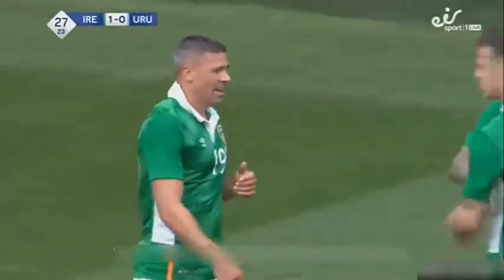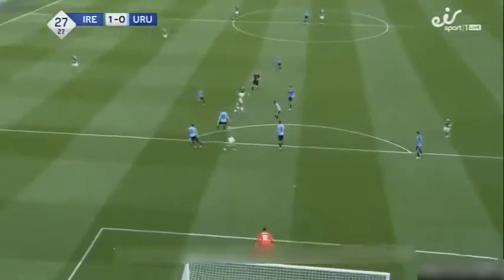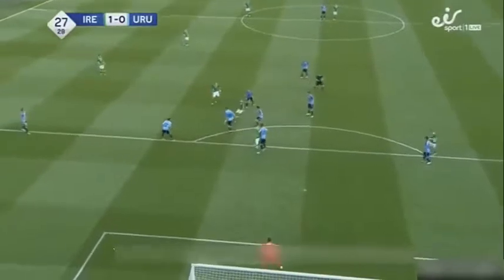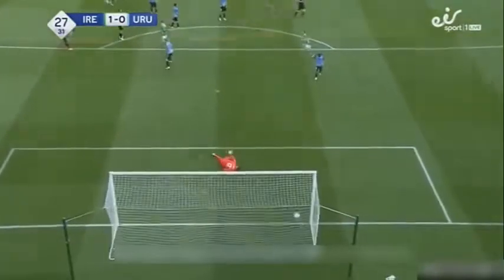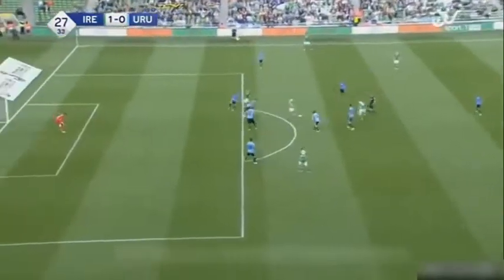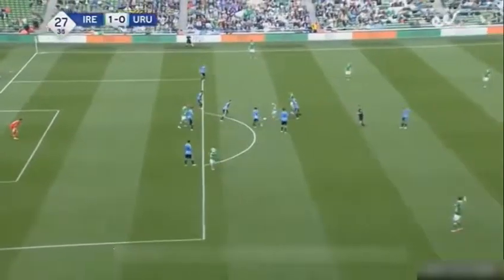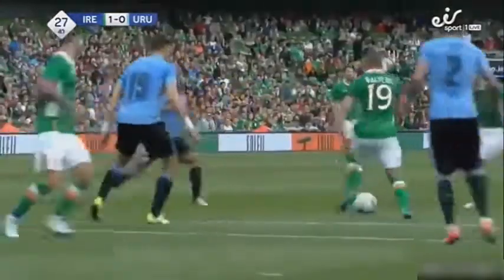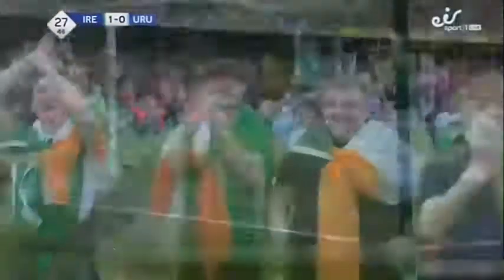Republic of Ireland vs Uruguay 3-1 - All Goals Highlights - Friendly 04-06-2017 HD